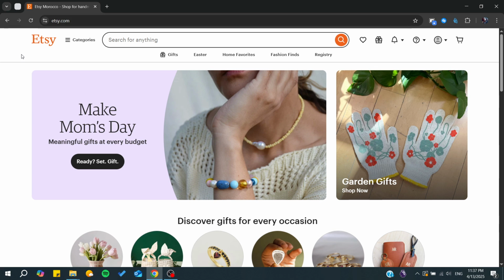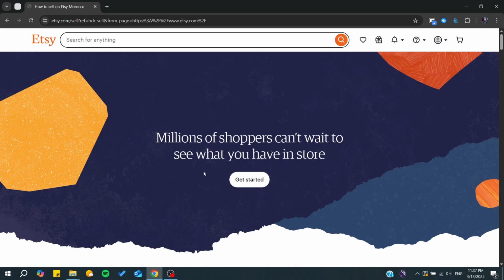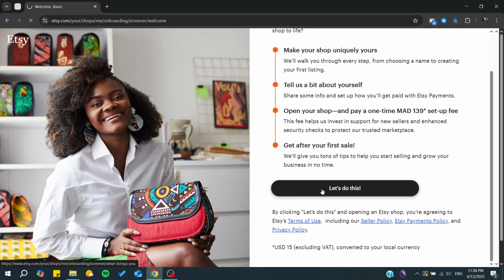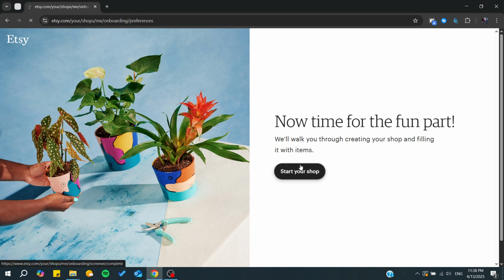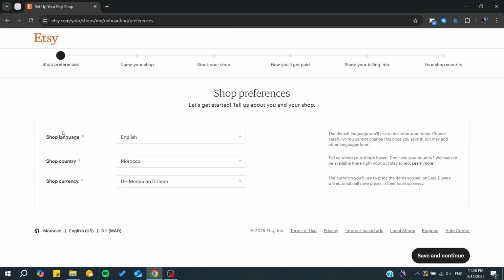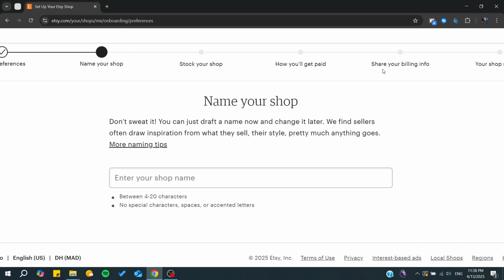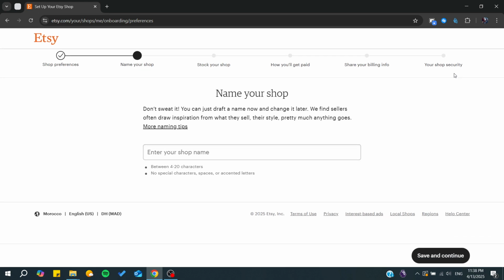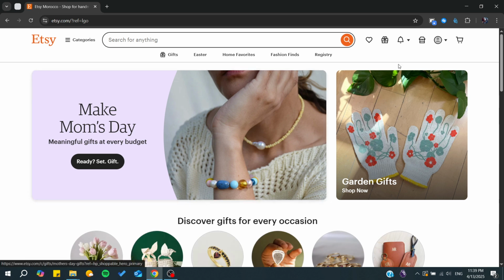How To Build An Etsy Store Tutorial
Today we talk about build an etsy store,etsy shop for beginners,etsy shop,selling on etsy,how to start an etsy shop